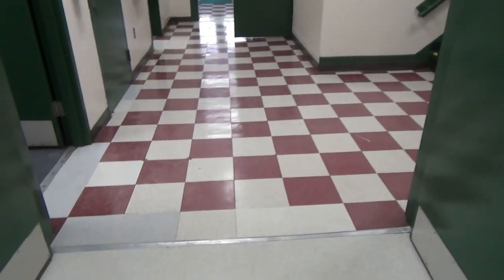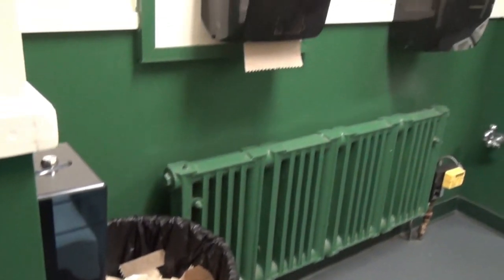A Tour of Bristol Elementary School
This tour was taken on October 12th, 2022